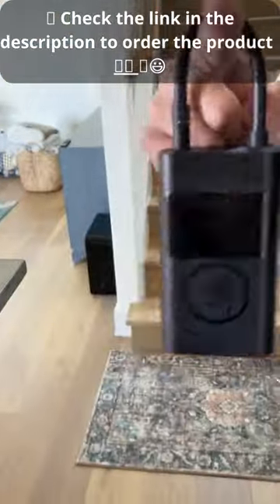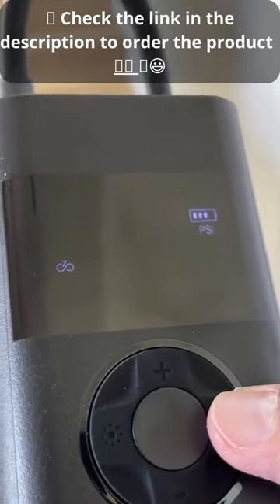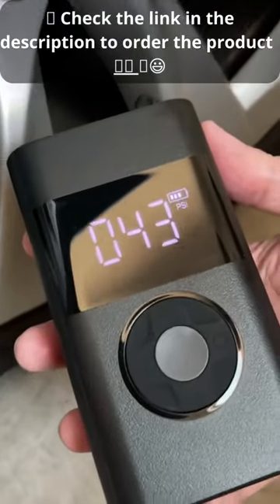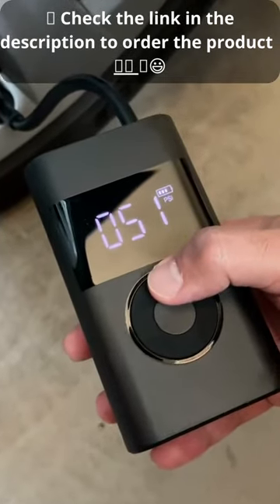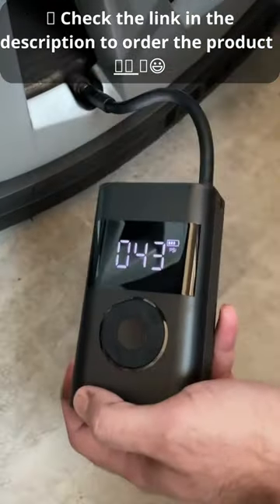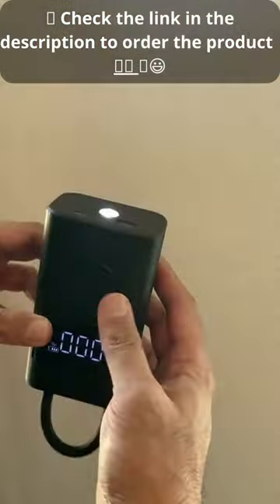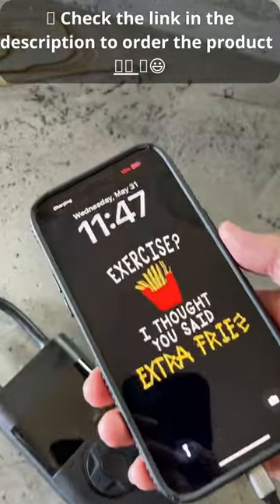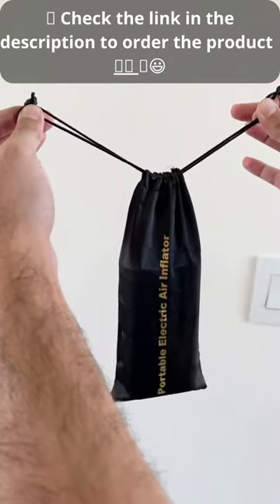Amazon must haves TikTok: TEMOLA Tire Inflator Portable Air Compressor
🔥 To order the TEMOLA Tire Inflator Portable Air Compressor: 🚗💨💨

Get ready to experience the ultimate convenience with this amazing TEMOLA Tire Inflator Portable Air Compressor! 🛍️🔧

No more worries about flat tires on the road 🚫🚧 - this portable air compressor is a life-saver! 💪⏱️

⭐⭐⭐⭐⭐ Highly rated and recommended by satisfied customers. Don't miss out on this fantastic deal! 🌟💯

Hurry and grab yours now! 🏃‍♂️💨

TikTok credit : @simplysalfinds